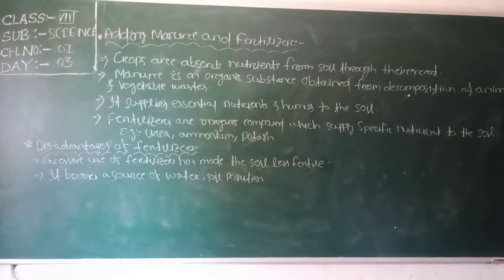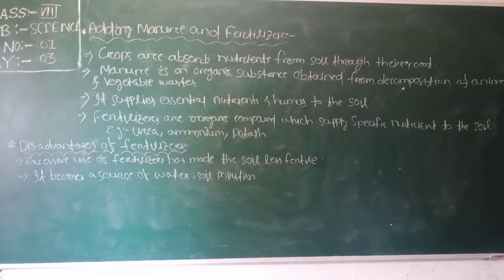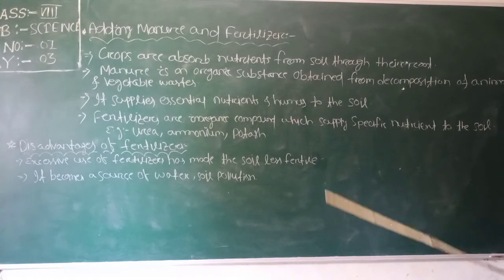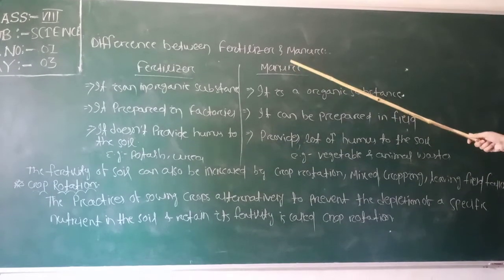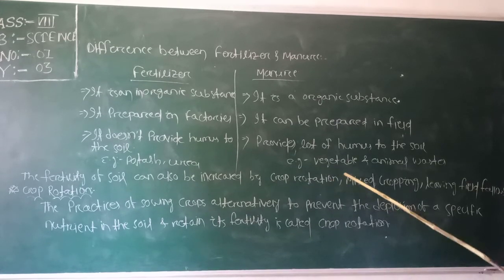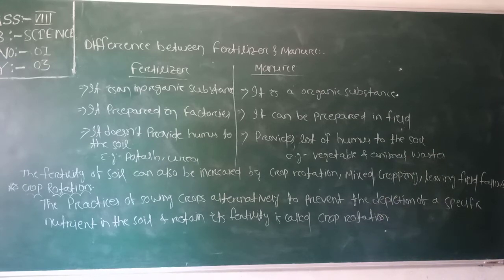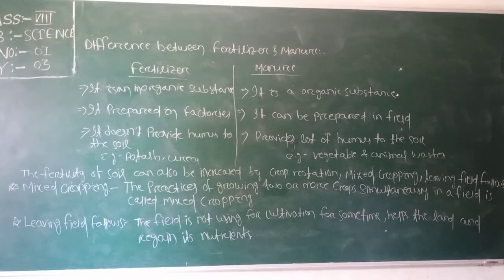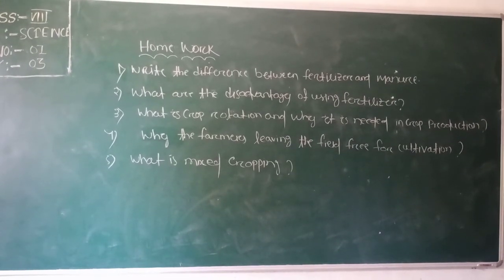Sagarika class8 3ch 1